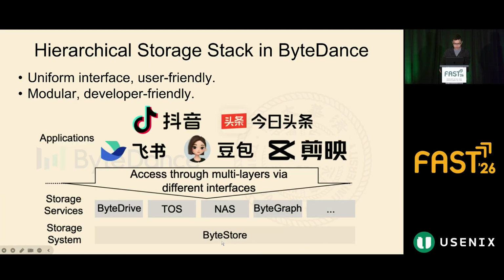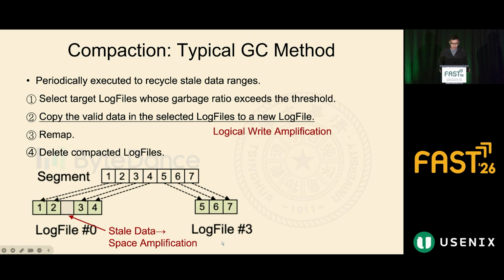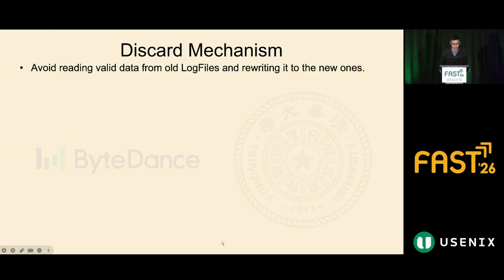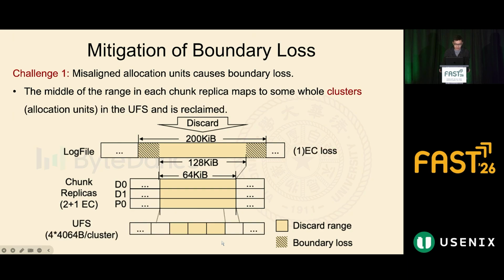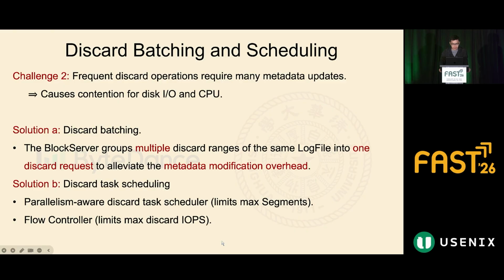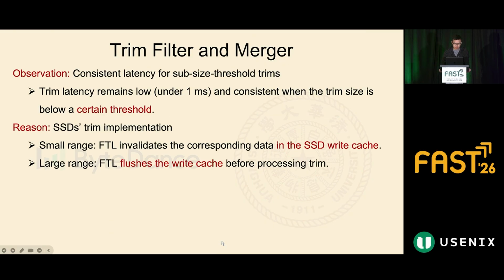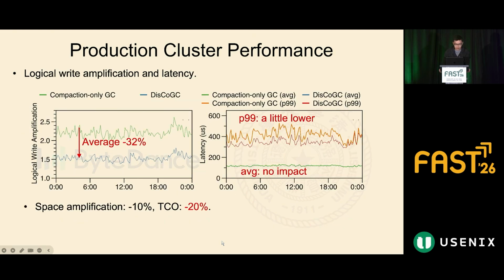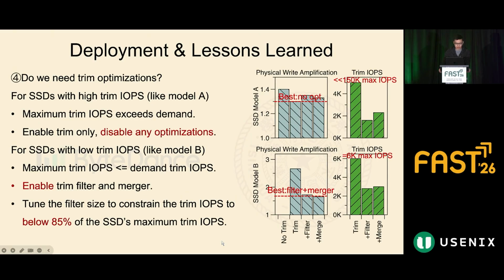FAST '26 - Discard-Based Garbage Collection for Distributed Log-Structured Storage Systems in...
Discard-Based Garbage Collection for Distributed Log-Structured Storage Systems in ByteDance

ByteStore is a distributed append-only storage system that serves as the foundational storage layer of the ByteDance infrastructure. Initially, storage services on ByteStore use compaction for garbage collection (GC). Additional writes induced by compaction and the SSD space occupied by stale data result in millions of dollars in extra Total Cost of Ownership (TCO) per month. Aggressive compaction releases the SSD space, but at the cost of more write operations and faster SSD wear, thus failing to reduce TCO. Based on our analysis of the traces from the block storage service (ByteDrive) deployed on ByteStore, we propose DisCoGC, a Discard-and-Compaction combined Garbage Collection scheme, which employs a discard mechanism to reclaim the space occupied by stale data without moving valid data. Production cluster metrics monitor and offline experiments demonstrate that DisCoGC achieves approximately 20% reduction in TCO, without sacrificing performance.